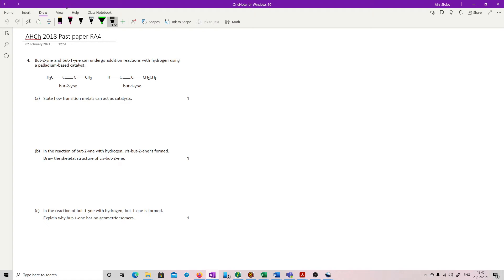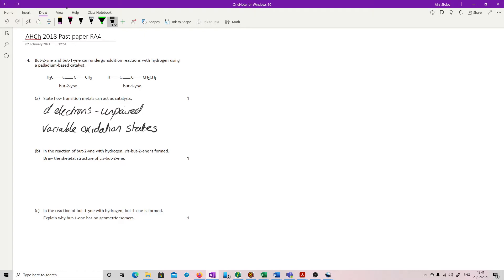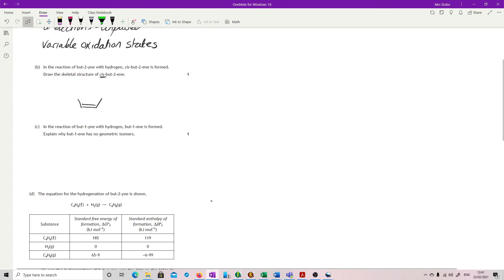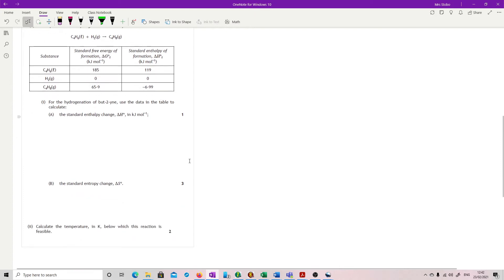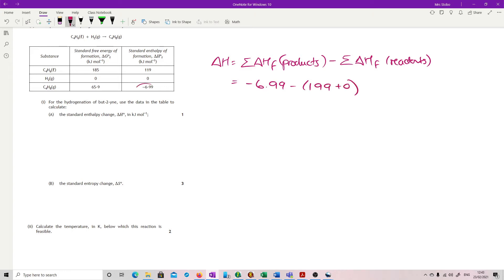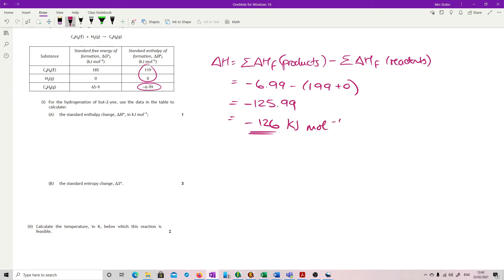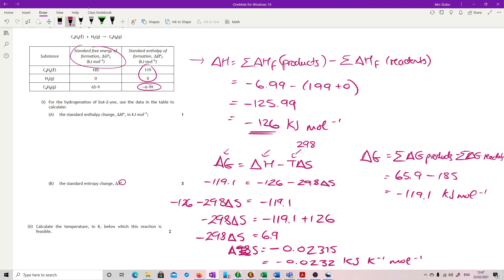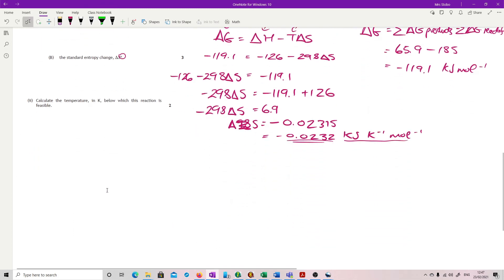ChAH 2018 RA4 worked